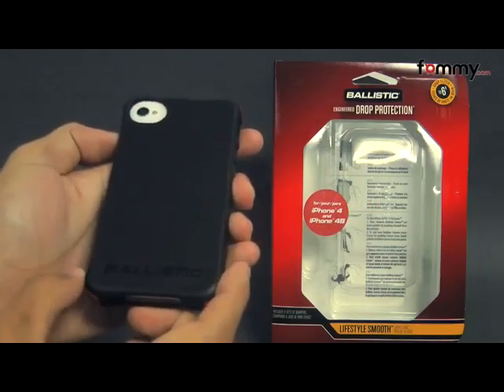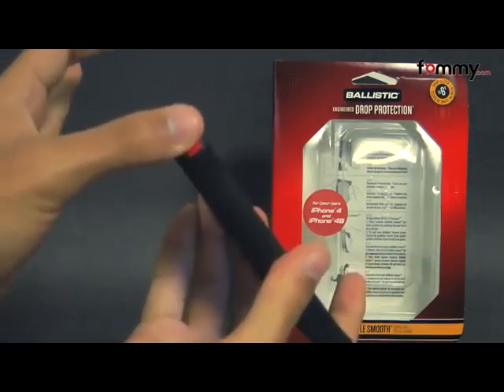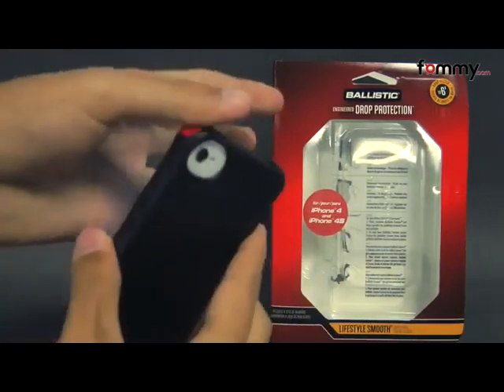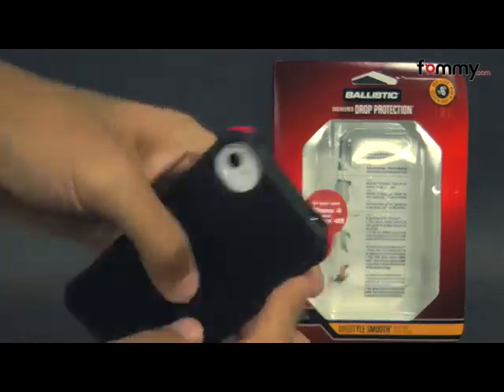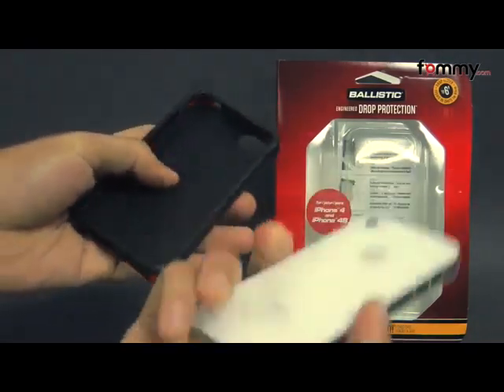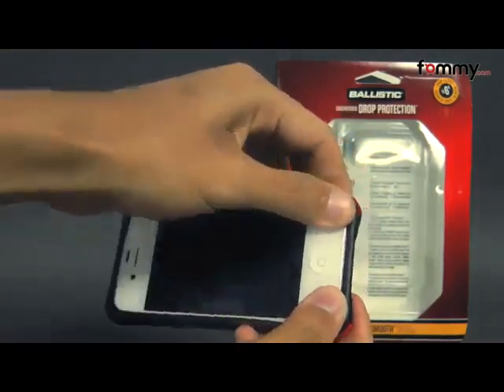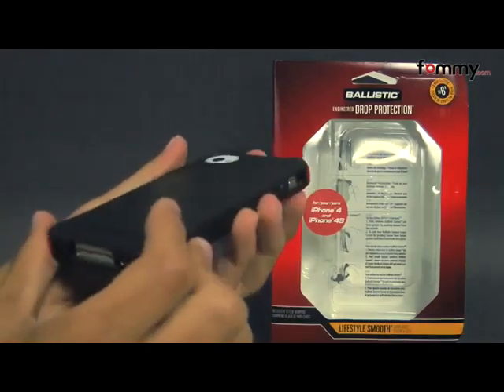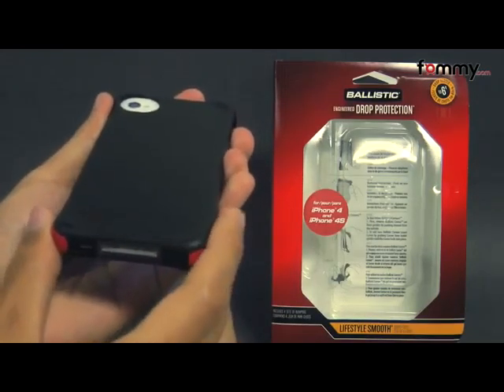Ballistic LS Smooth iPhone 5 Case Review in HD - iPhone 5 Accessories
PRODUCT INFORMATION IN DETAIL

Features:

Perfectly Fits your iphone 4/ 4s.
Ultra-sleek profile creates minimal bulk & fits in pocket.
Provides maximum protection to iphone 4/ 4s.
4 black, 4 white, 4 lime & 4 red bumpers.
Lightweight Durable Protection.
Specification:

Type: LS Smooth Case.
Manufacturer: Ballistic.

Fommy is launched iPhone 5 Accessories and Cases check this out